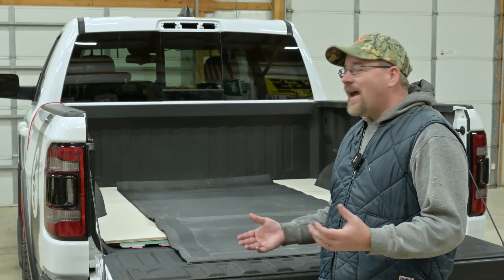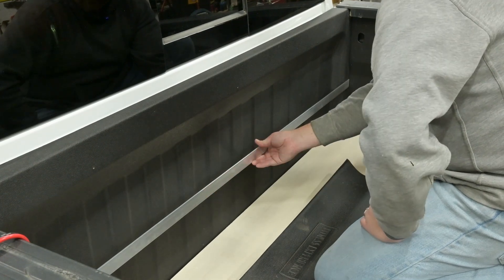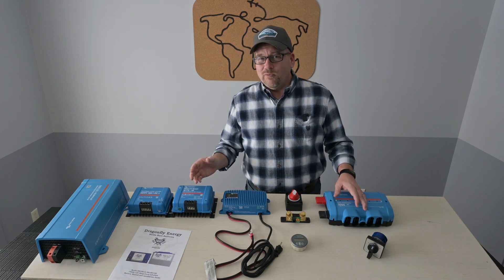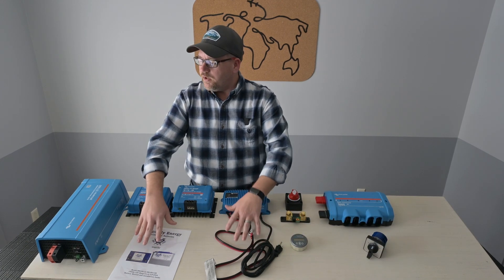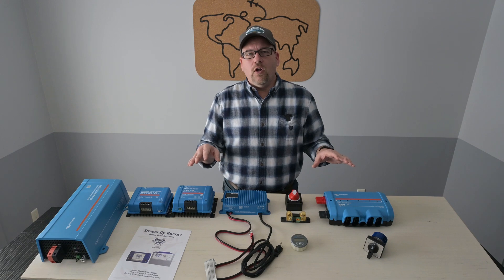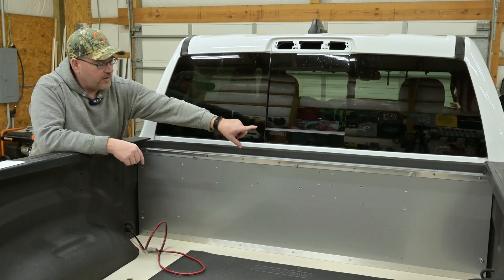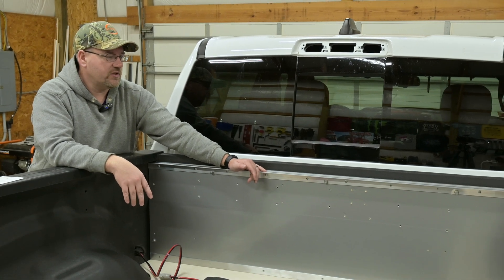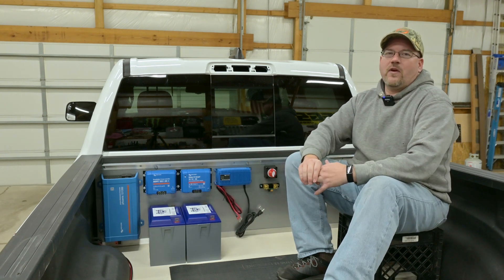Overland Build Electrical System Rough In - Camp Bedrock v2, Part 2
In this video we begin the electrical system layout for our 2019 Ram Rebel overland build revamp (AKA Camp Bedrock).  We will have solar, alternator, and shore charging along with 200Ah of battery storage. We've selected all Victron Components along with Battle Born Batteries. Check it all out now!

0:00 Intro
1:04 Planning & securing to the truck
2:43 Thinsulate & KilMat
3:03 Components & Layout
9:56 Final Mounting
13:06 Wrap Up